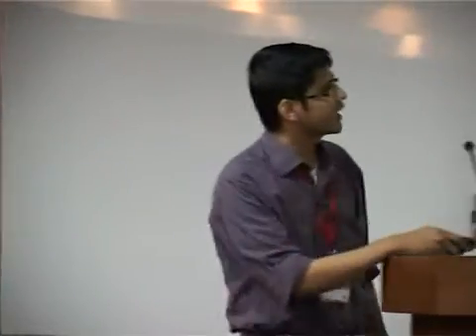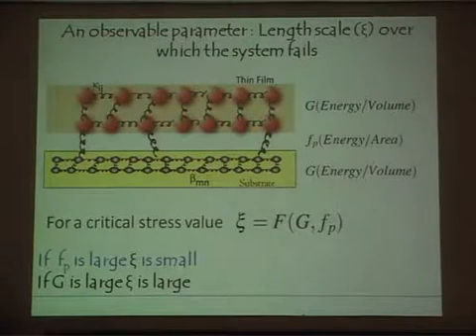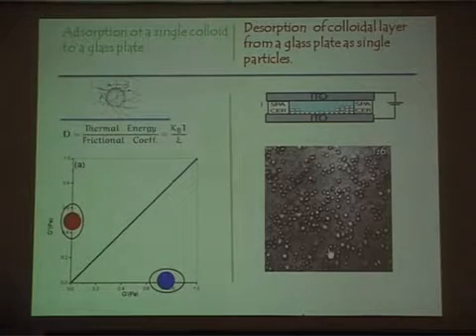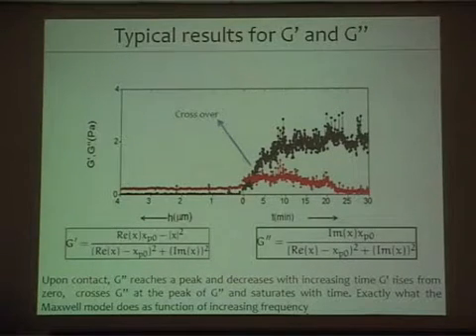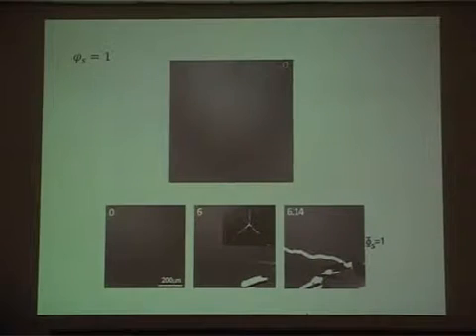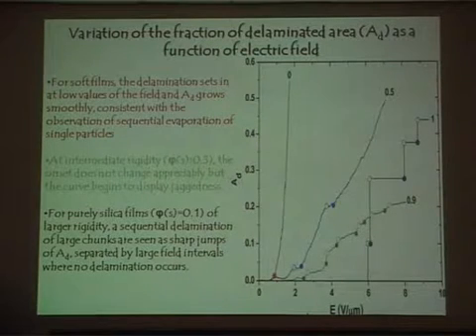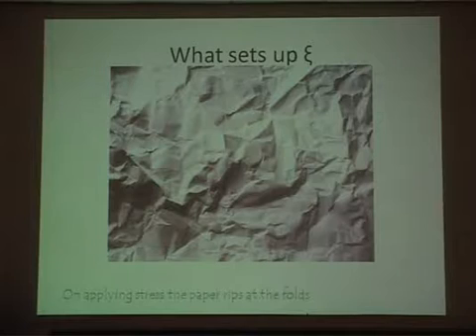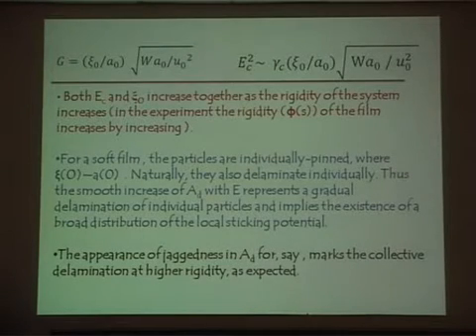Desorption to delamination: dynamics of detachment in a thin film by Shankar Ghosh